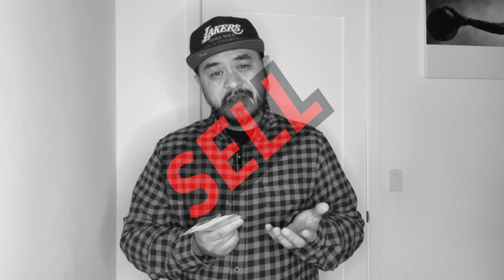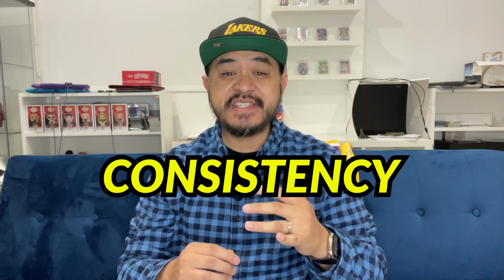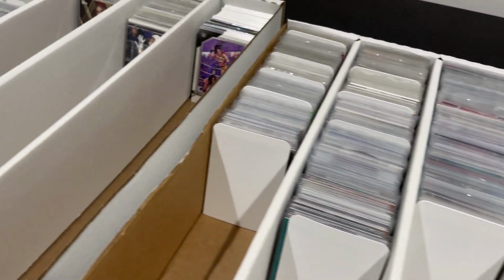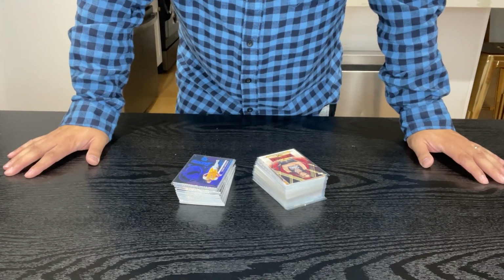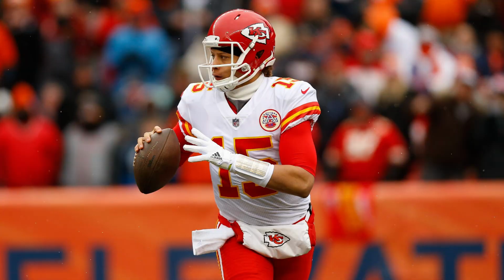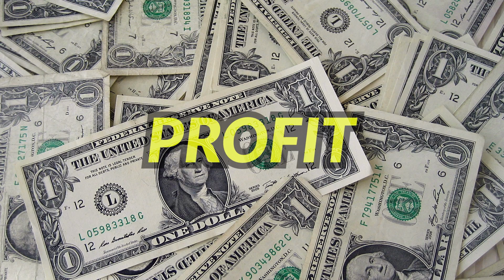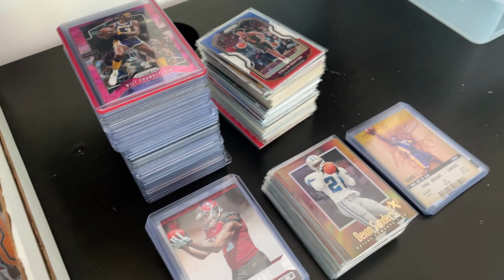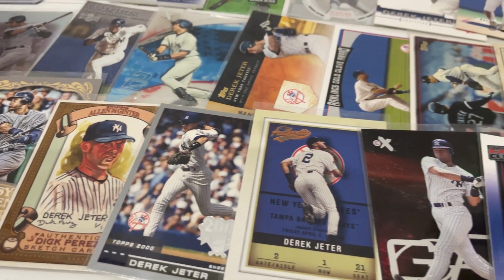FOCUSING on THIS Helped Me INCREASE My LOW END Sports Card Sales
One of the major roadblocks when starting off on your journey on selling low end cards, are low sales... and even no sales at all. It can be discouraging to see minimal to no results for the amount of effort you put in trying to sell low end cards.
When I first started this journey, I faced the same issues. So what did I do? I ended up focusing more on the quality of cards I listed instead of focusing on quantity. Finding cards that had a higher sell through rate and small profit margins first. Then using those profits to buy more of the same types of cards. Then once the sales started to become more and more consistent, I started slowly adding more of the common cards (slow moving) cards into the store - trying to create balance to provide a little bit of something for most people.
Low sales will happen. There will be some good days and some bad days, but staying consistent and providing quality helped me get through it while also allowing me to learn what sells and what doesn't.
Don't let slow sales get you down... use it as a learning tool to get better.

eMART Light Box
iDPRT Thermal Label Printer
Thermal Labels for Label Printer
Epson Scanner
Top Loaders
Penny Sleeves
No. 10 Security Envelopes
Size 0, 6x9 Bubble Mailers for bulk orders
Painter's Tape to seal top loaders
Digital Scale for weighing packages
Easel Display Stands for taking pictures
Card Guard Binders